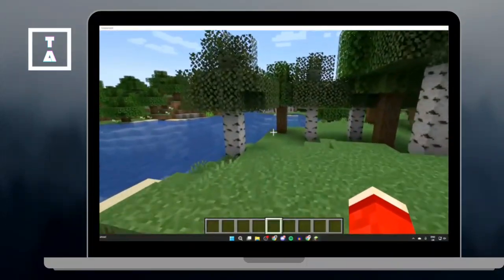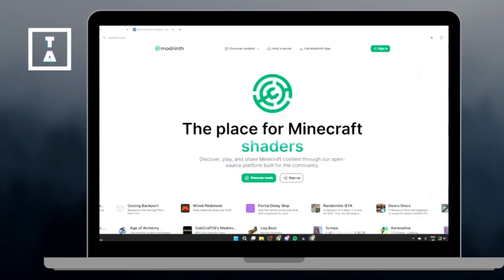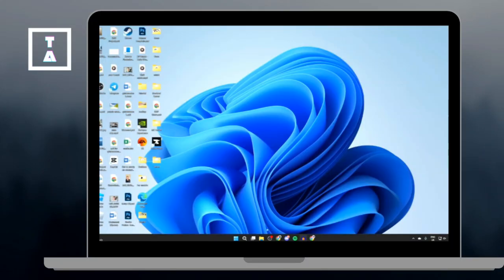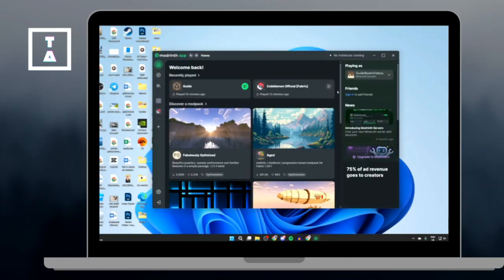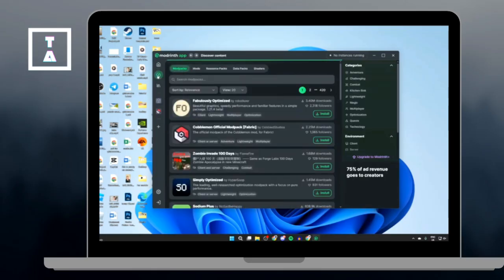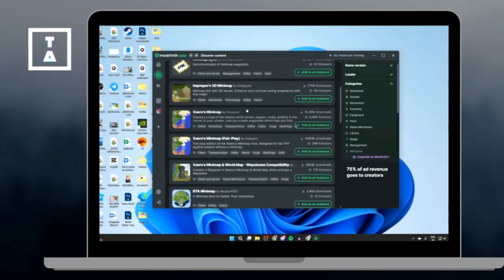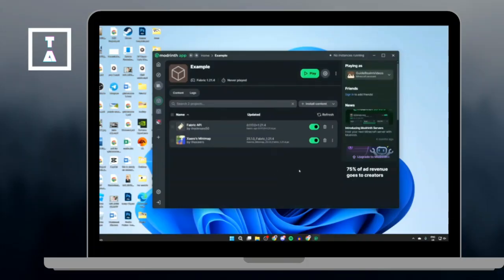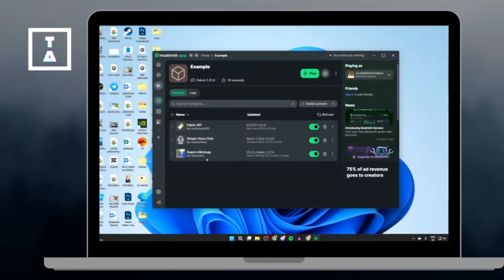How To Download Minecraft Mods From Modrinth in SECONDS!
Ready to revolutionize your Minecraft experience? Modrinth is one of the best places to find exciting new mods, and this video will show you exactly how to download and install them step-by-step!

Whether you're looking for new biomes, challenging creatures, quality-of-life improvements, or powerful magic systems, Modrinth has it all. This comprehensive tutorial covers everything you need to know, from finding the perfect mod to getting it running smoothly in your game.

*   **Discovering Mods on Modrinth:** How to navigate Modrinth and find mods compatible with your Minecraft version and desired mod loader (Fabric, Forge, NeoForge).
*   **Downloading Mod Files:** The correct way to download mod JAR files directly from Modrinth.
*   **Installing a Mod Loader:** A quick overview of installing popular mod loaders like Fabric or Forge (essential for most mods).
*   **Adding Mods to Minecraft:** Where to place your downloaded mods in your Minecraft directory.
*   **Launching Your Modded Game:** How to launch Minecraft with your new mods successfully.
*   **Troubleshooting Tips:** Common issues and quick fixes to get you back to modding.

Stop struggling with confusing installation guides and start enjoying a world of custom content. By the end of this video, you'll be a pro at downloading and installing Minecraft mods from Modrinth! Get ready to transform your Minecraft gameplay today!

👍 If this guide helps you transform your Minecraft game, please hit the Like button, share your favorite Modrinth mods in the comments, and Subscribe for more Minecraft tutorials and mod showcases!